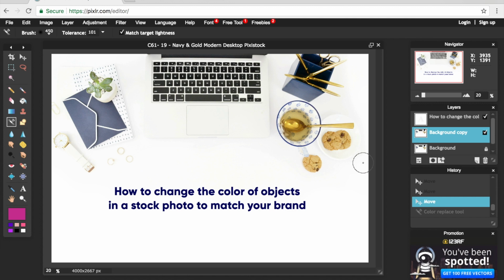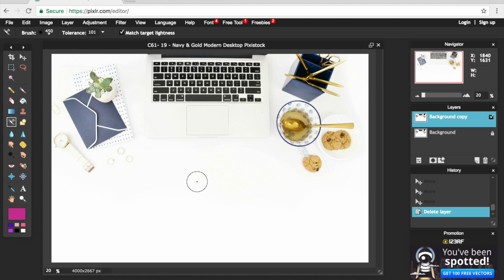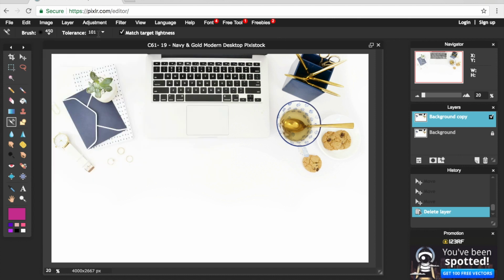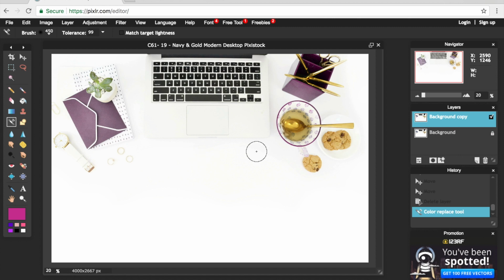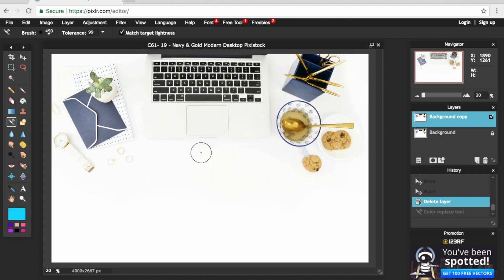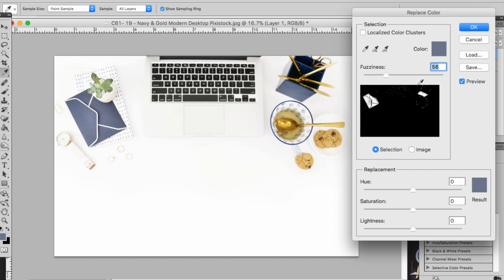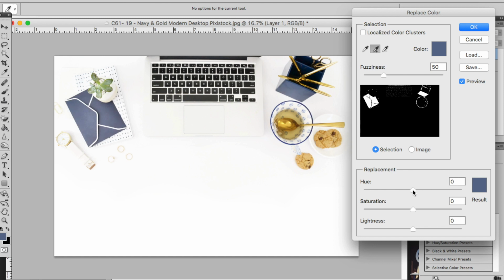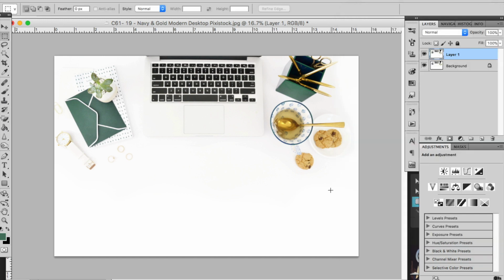How to change color of objects in a stock photo - Color Replace Tool Pixlr & Photoshop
Free, chic, feminine stock photos for bloggers and women entrepreneurs